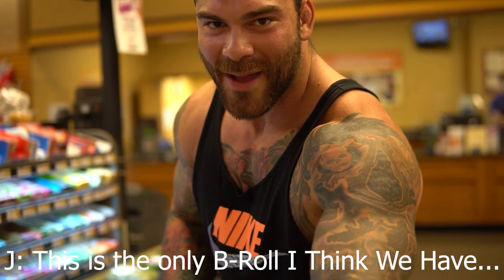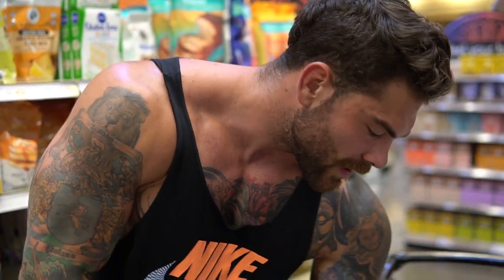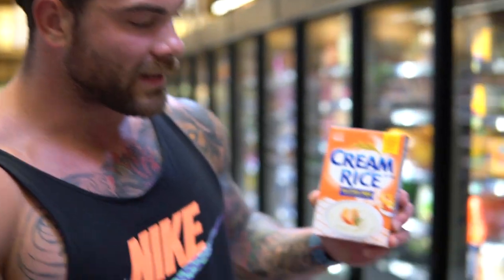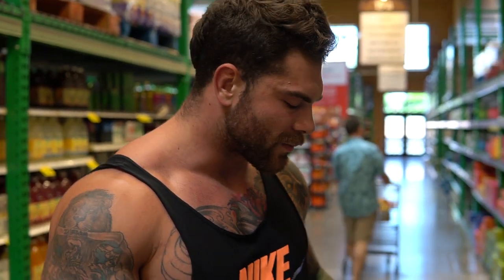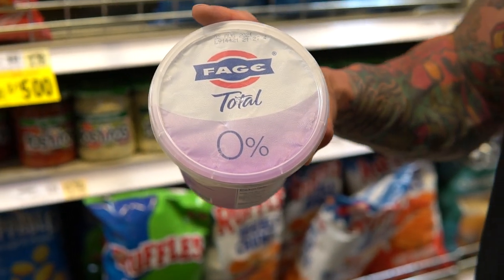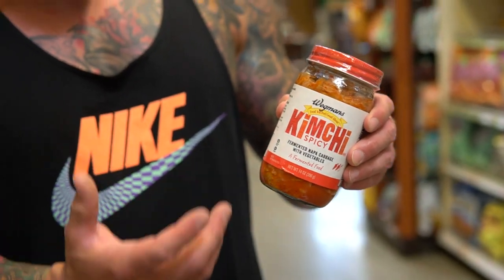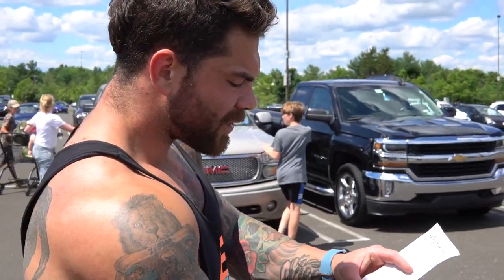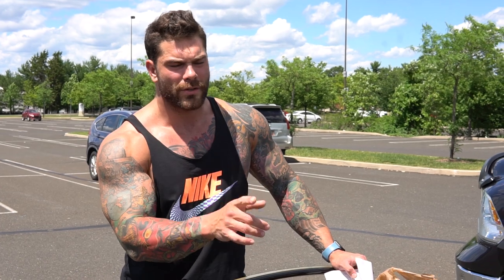What I'm eating to get shredded & Keep muscle (Grocery Haul for cutting or building muscle)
hey guys in this video I take you through my grocery haul where I go to Wegmans and do my usual grocery shopping. This is a pretty affordable grocery haul but if you want to make it even cheaper for groceries you can shop in bulk at a coscto/bjs/sams club and also not go organic either. So if you are looking for a diet for fat loss, or looking to pack on muscle all the essentials for bulking or cutting are mentioned in this video! This grocery haul is what I'm eating to get shredded and keep muscle on during this cut! Lots of grocery shopping tips included to save you time and money!